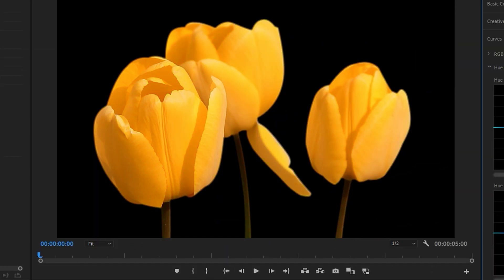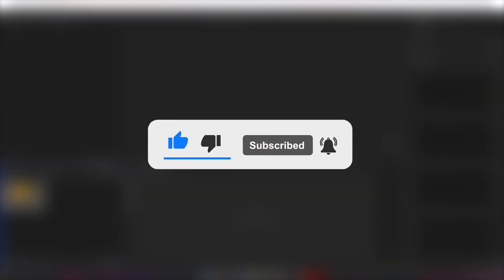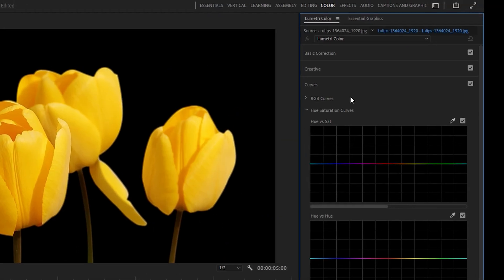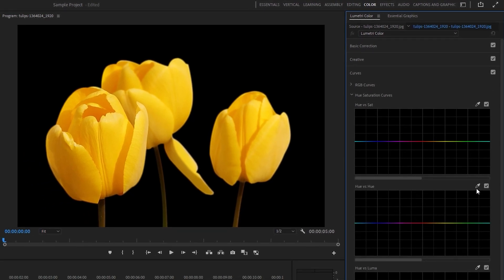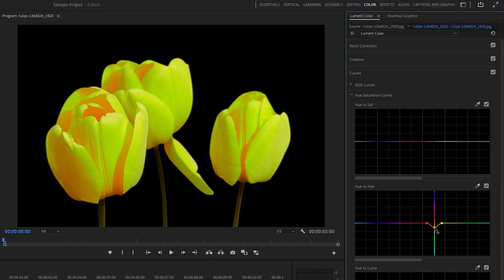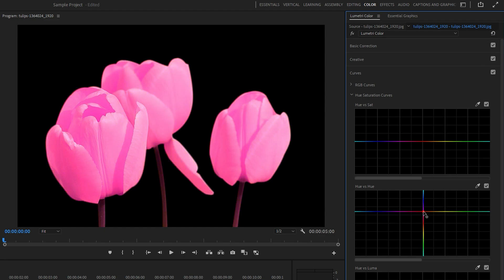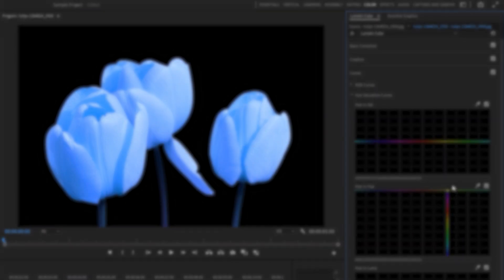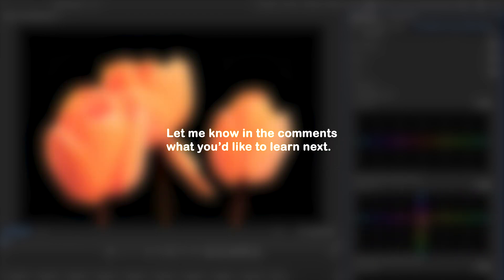How to Change Image Color in Premiere Pro (2025 Pro Guide!)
Discover how to change image color in Adobe Premiere Pro with this detailed 2025 tutorial! Learn to adjust hues, saturation, and brightness to achieve the perfect look for your project. Whether you're enhancing photos or creating cinematic visuals, this step-by-step guide will make color adjustments seamless and professional.